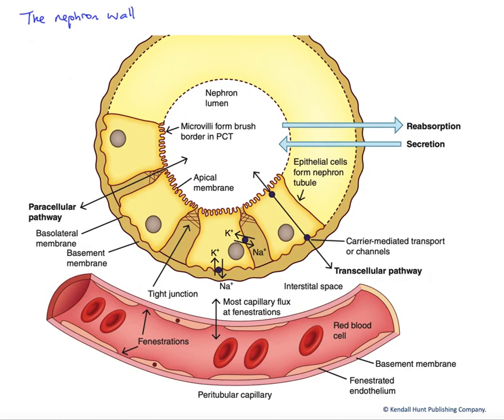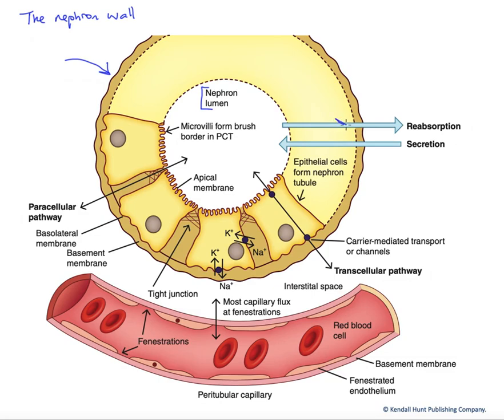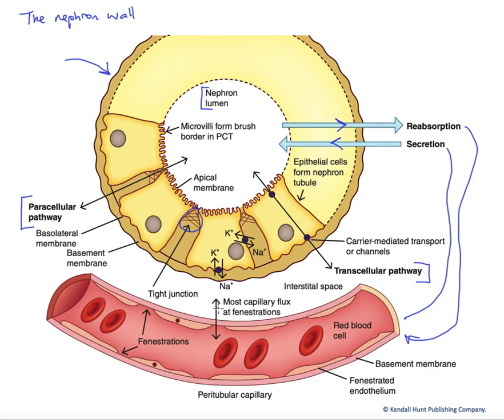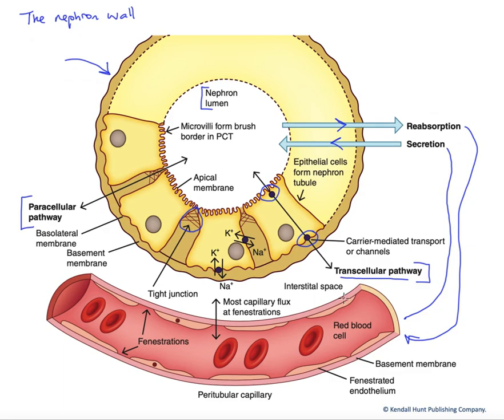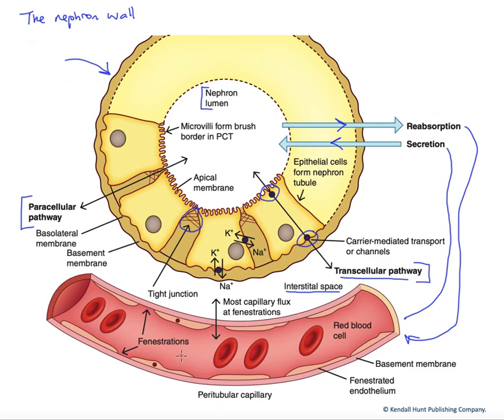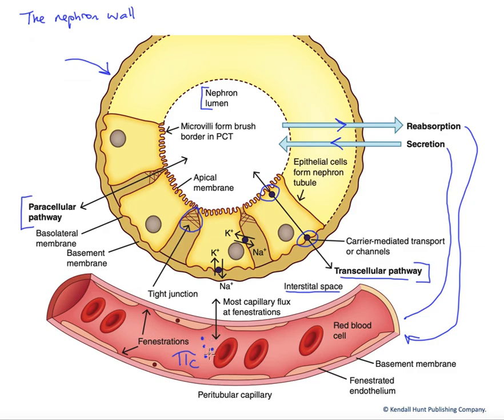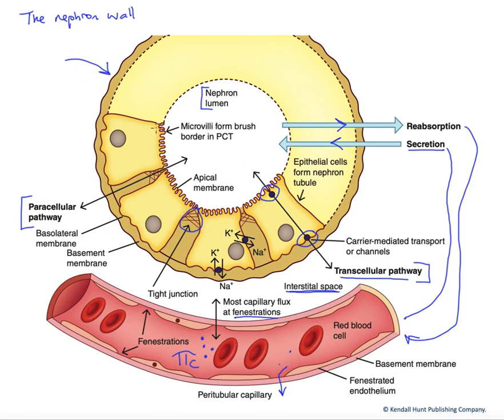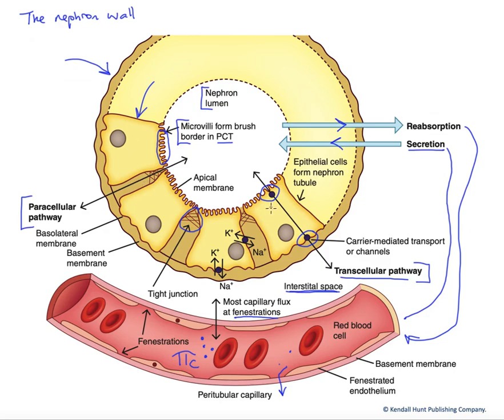Pathways of reabsorption and secretion in the nephron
Here we summarize the possible pathways and mechanisms of nephron transport, including the transcellular and paracellular routes.